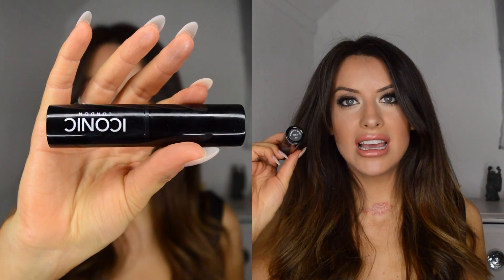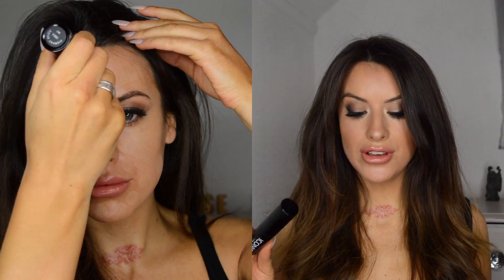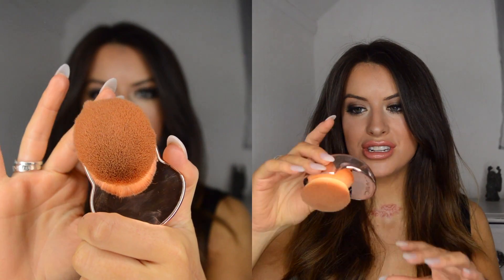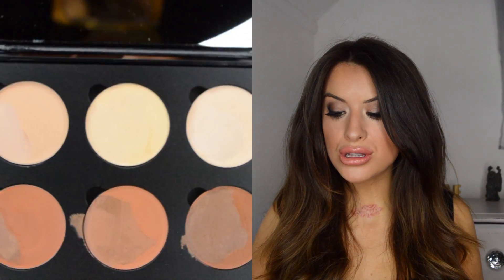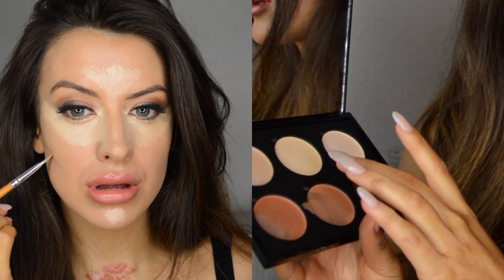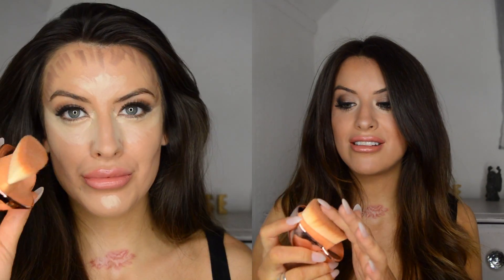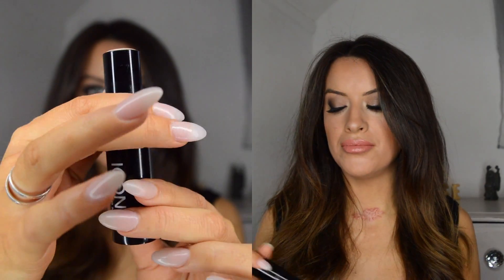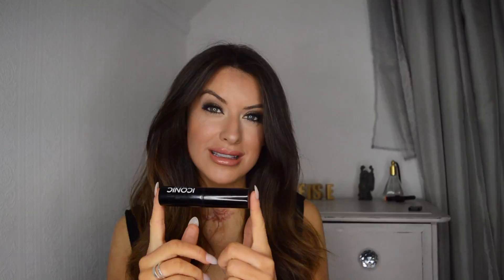ICONIC LONDON review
My  ICONIC LONDON review - Pigment sticks, Strobe stick, Pro Evo rose gold brushes and the contour kit!